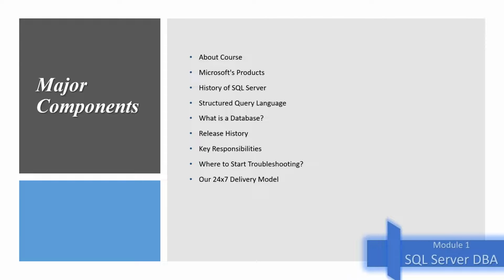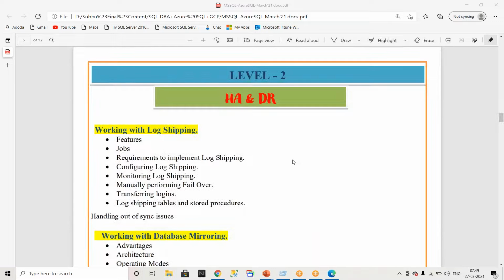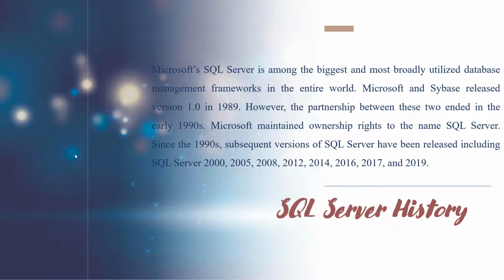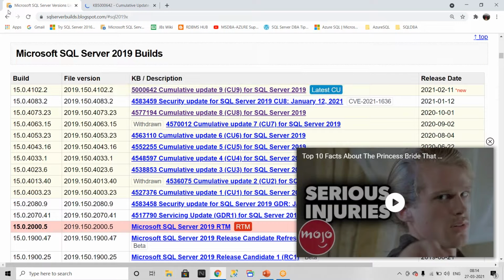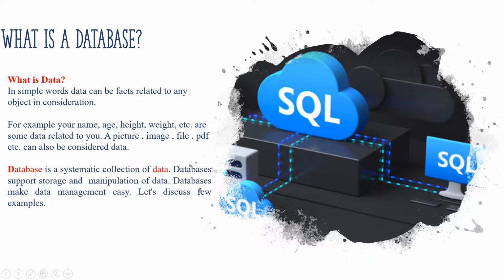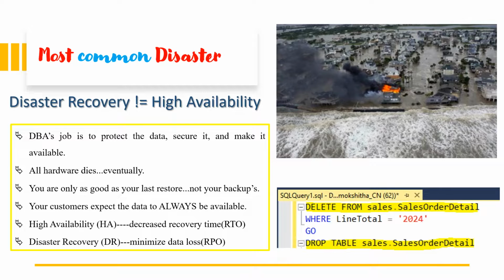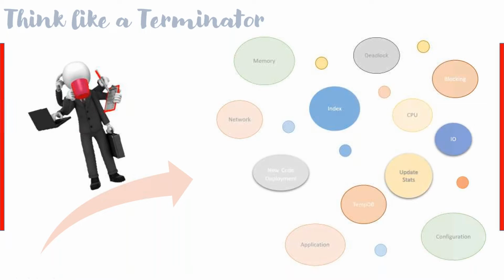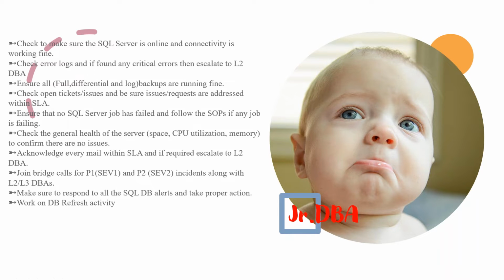Day1: SQL Server DBA Introduction | Batch#31 | Demo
SQL Server DBA Introduction - Demo

We are started "Microsoft SQL DBA + Azure SQL(IaaS/PaaS) + Google Cloud SQL" Training batch.
After Register you will get Goto meeting link to attend demo.
Starts From 27th-March'21.